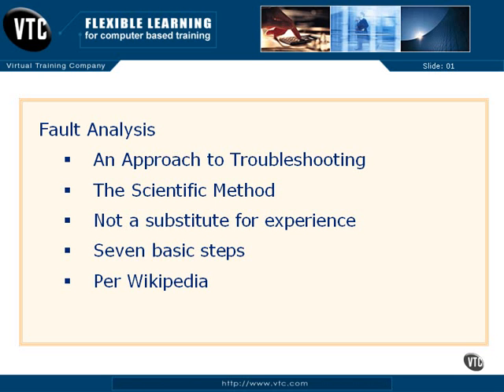03 Method of Fault Analysis